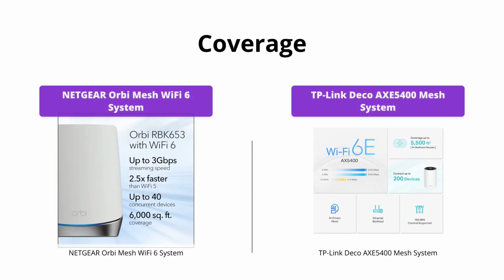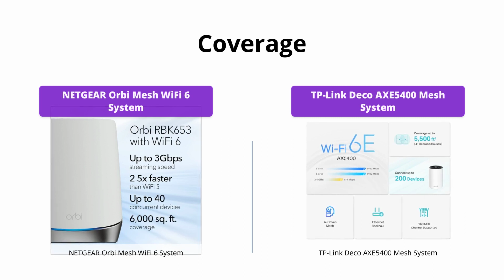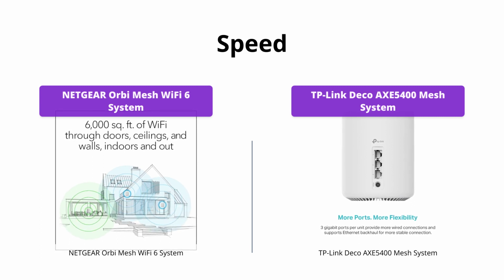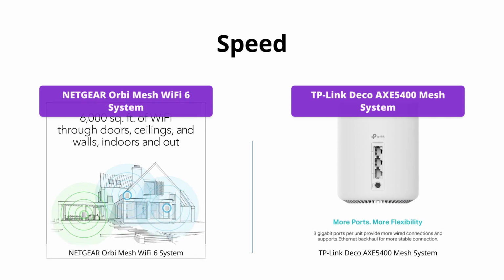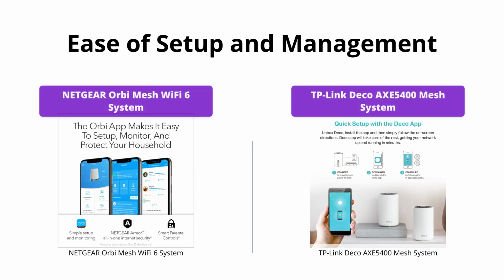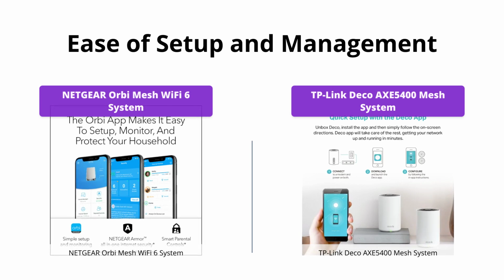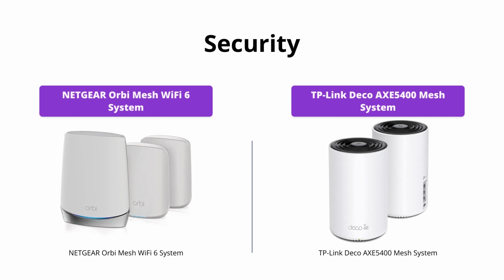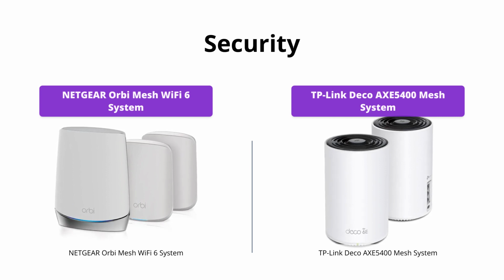NETGEAR Orbi vs TP-Link Deco: Which Tri-Band Mesh WiFi 6 System is the Best?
Compare the NETGEAR Orbi Whole Home Tri-Band Mesh WiFi 6 System (RBK653) Router with 2 Satellite Extenders, and the TP-Link Deco AXE5400 Tri-Band WiFi 6E Mesh System(Deco XE75) which Covers up to 5500 Sq.Ft and Replaces WiFi Router and Extender.